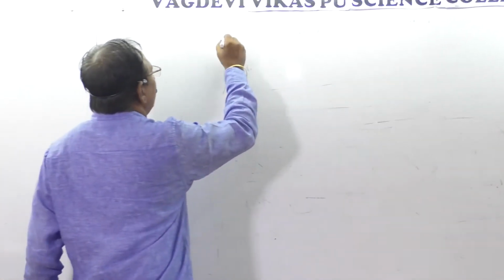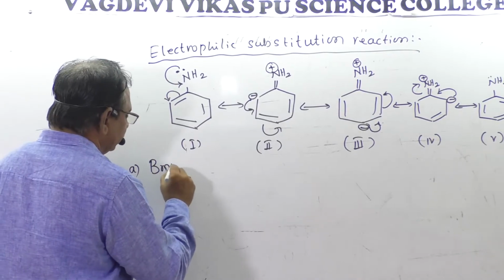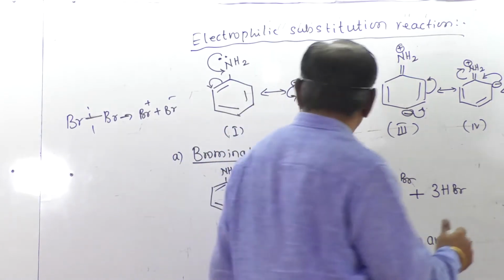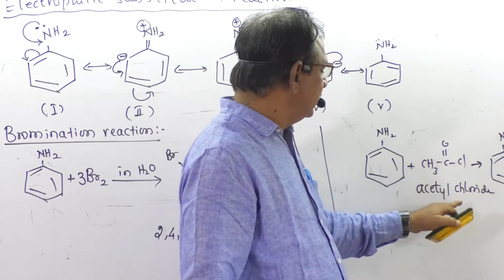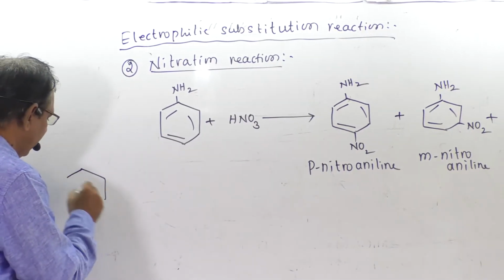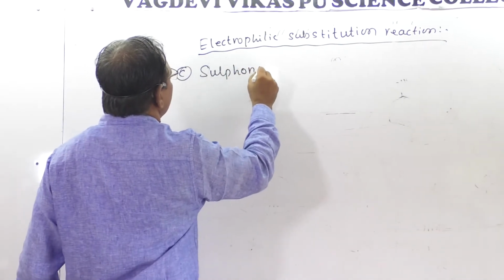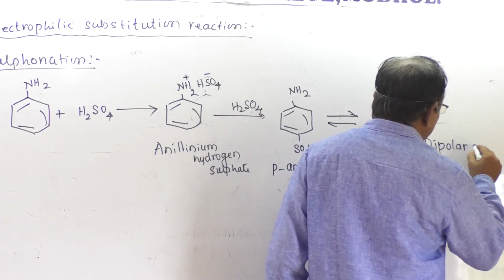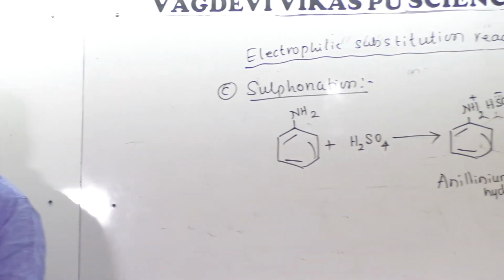PU-II CHEMISTRY, UNIT-13: PART 4/6, ORGANIC COMPOUNDS CONTAINING NITROGEN|| BY S. G. NYAMAGOUDAR SIR